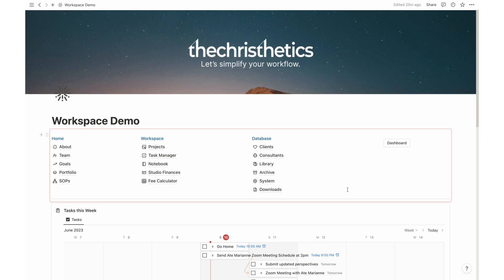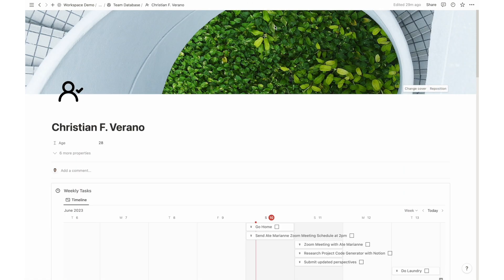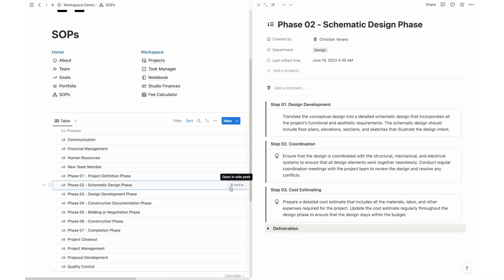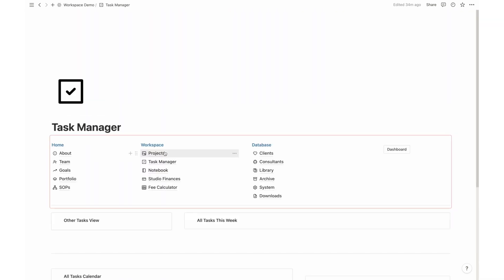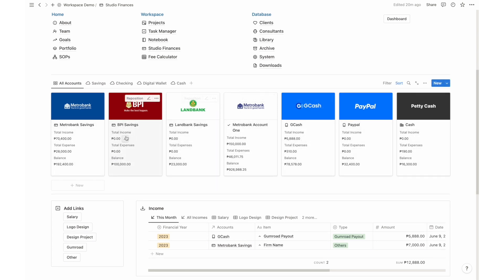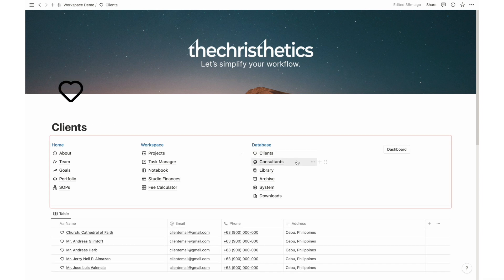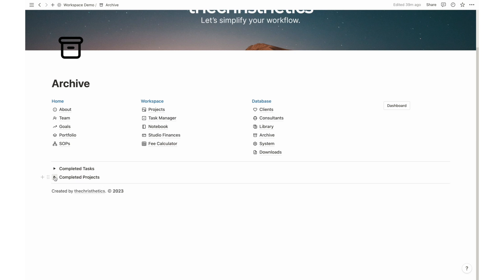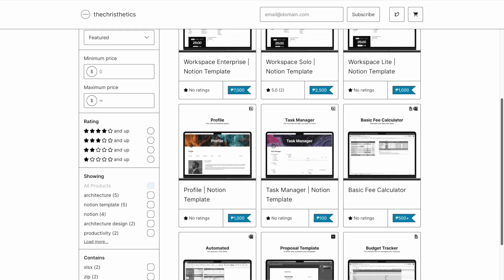Workspace and its Features | A Notion Template for Architects (Old)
🚨 This is an older version of the Workspace Enterprise Pro template. 🚨

A newer, updated version is now available, featuring improved functionality, enhanced design, and additional features tailored for architecture studios and firms with multiple offices. You can check out the updated version here:

💡 Important Note:
If you’ve been using this older version, don’t worry! The updated product includes all previous versions of Workspace Enterprise Pro, so you can still duplicate and access the original templates you’re familiar with.

Upgrade your workflow and take your studio’s operations to the next level with the latest Enterprise Pro! 🎯